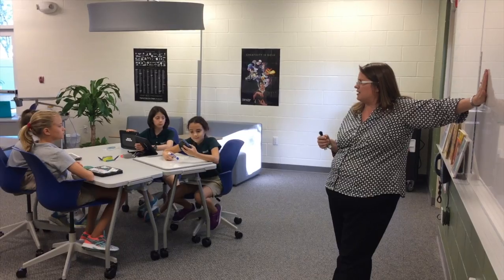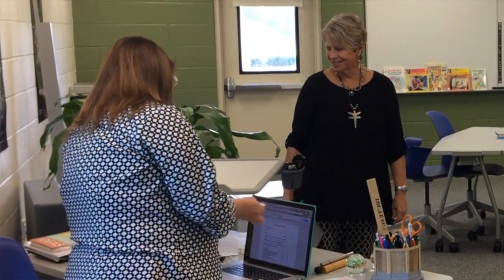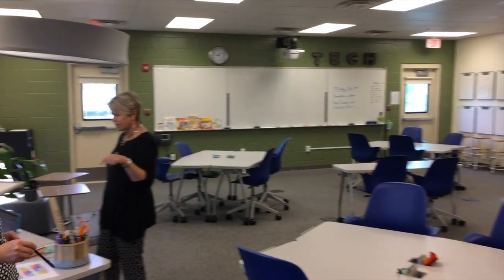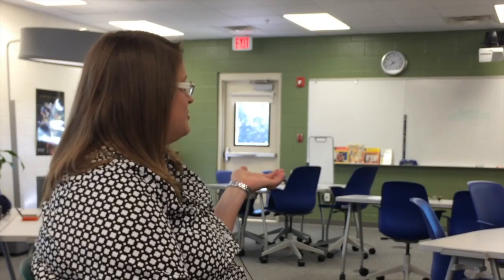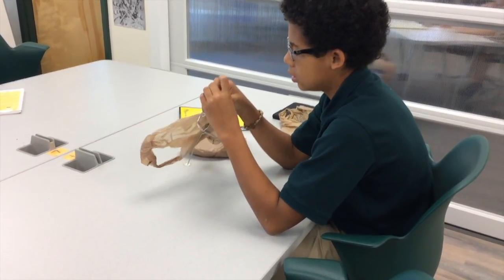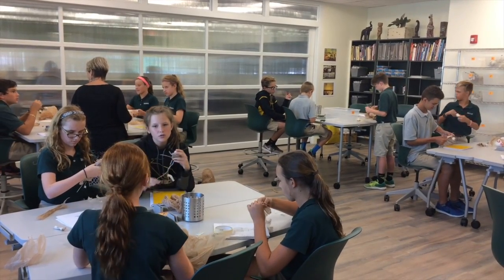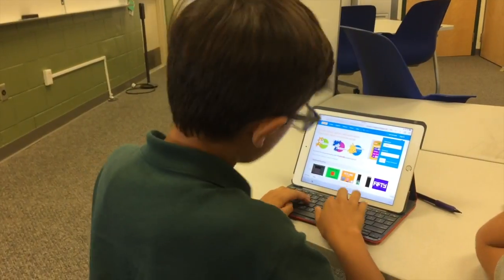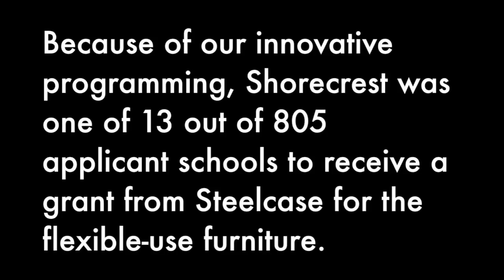Innovation & Design Studio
This video is about Innovation & Design Studio